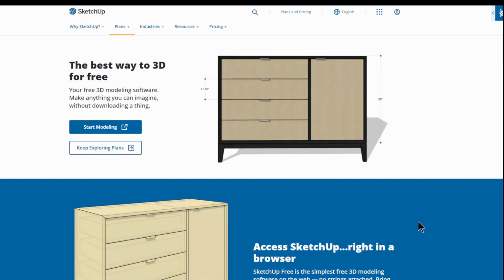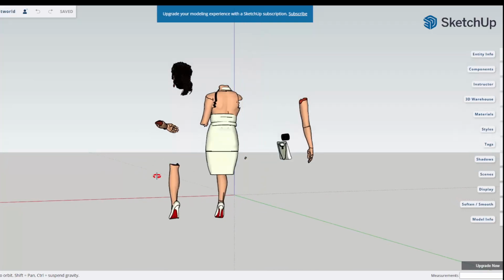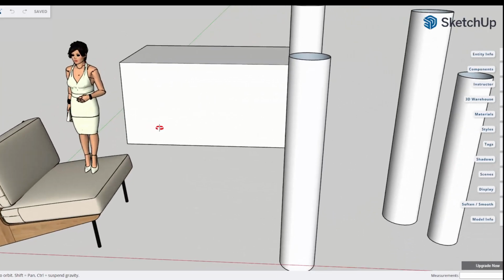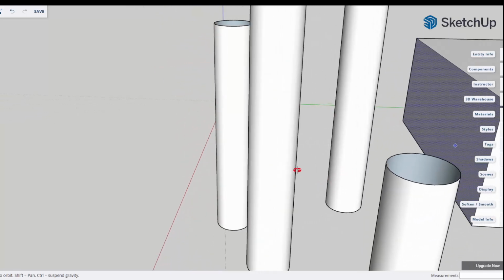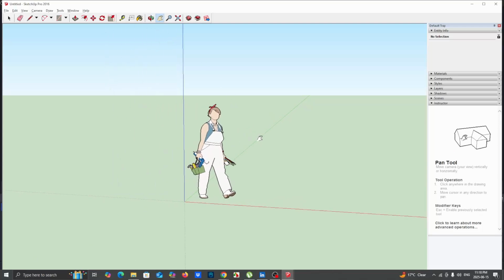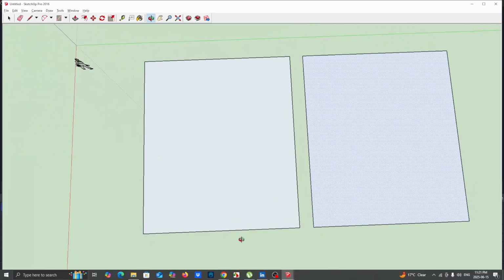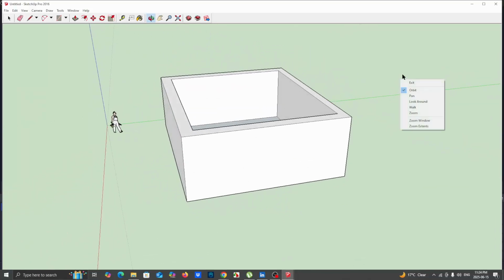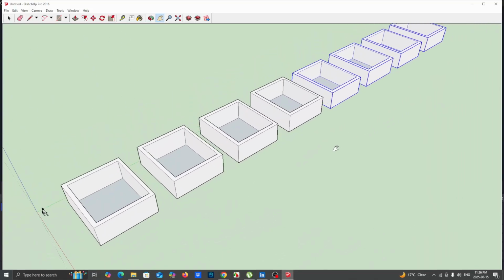Demo of Sketchup online and on PC